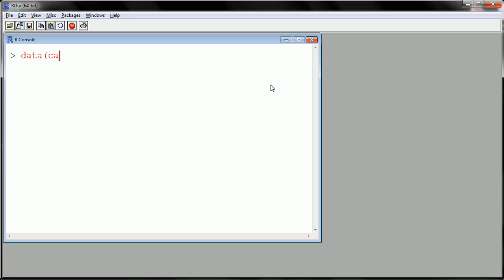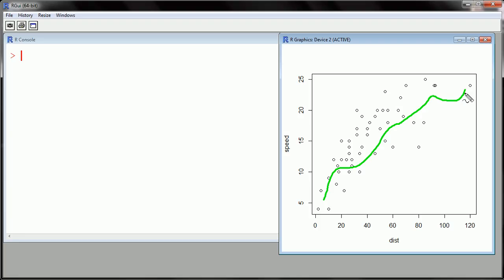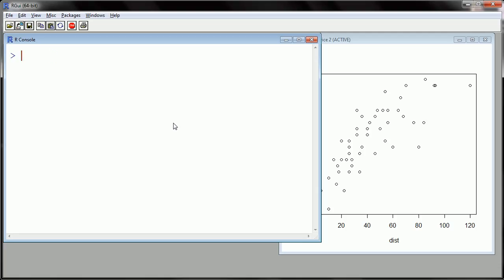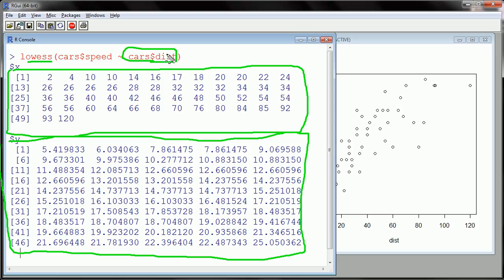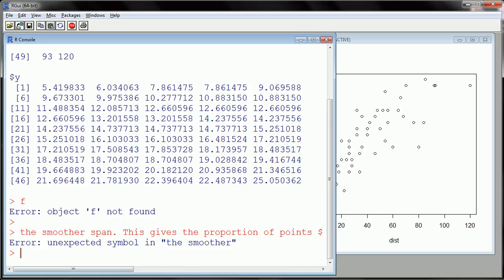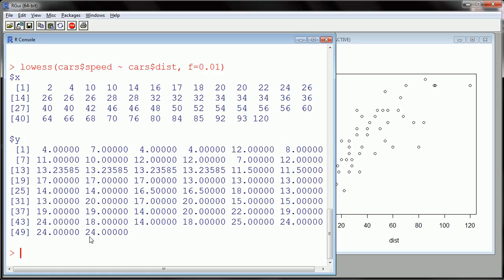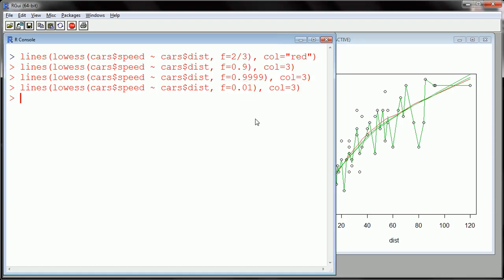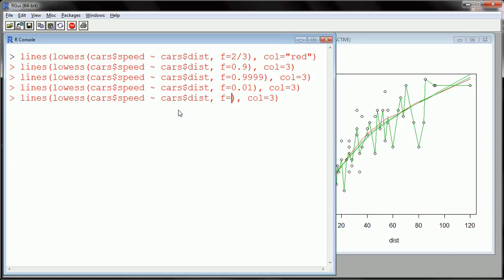R - LOWESS smoothing curve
LOESS and LOWESS (locally weighted scatterplot smoothing) are two strongly related non-parametric regression methods that combine multiple regression models in a k-nearest-neighbor-based meta-model.